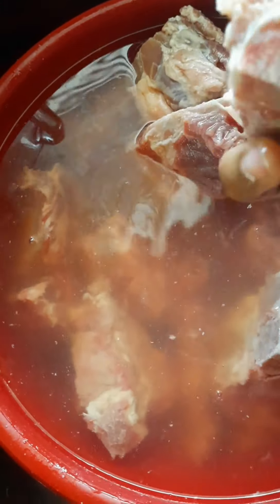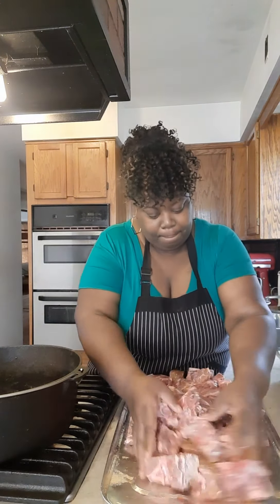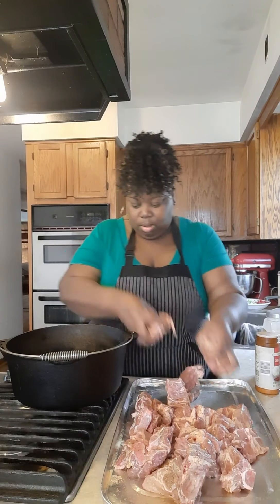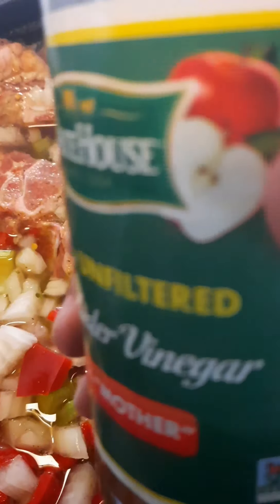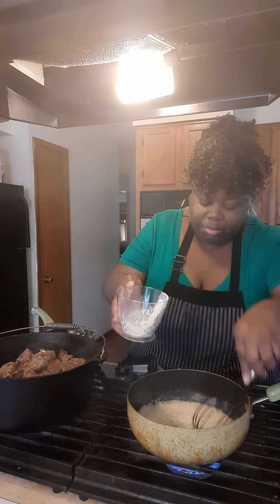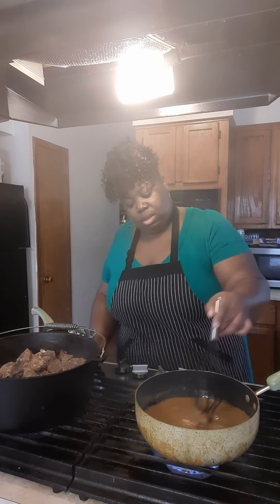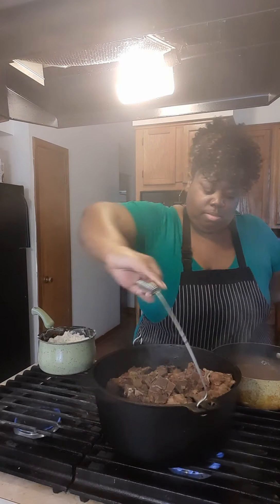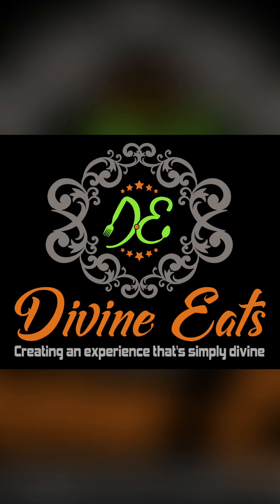Pork Neck bones